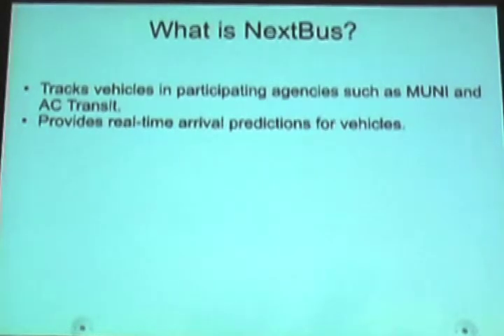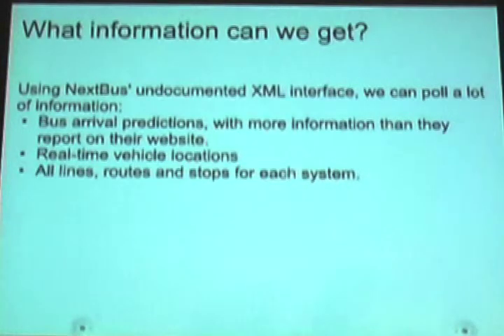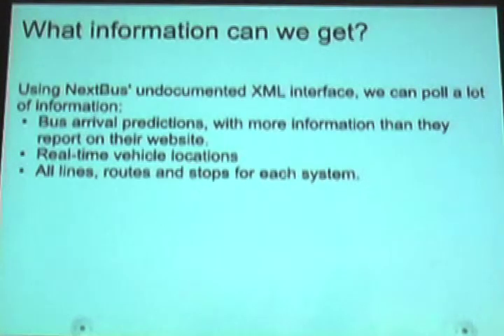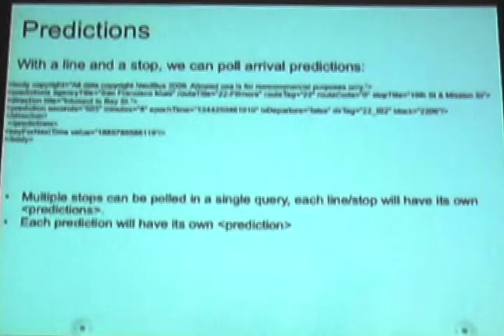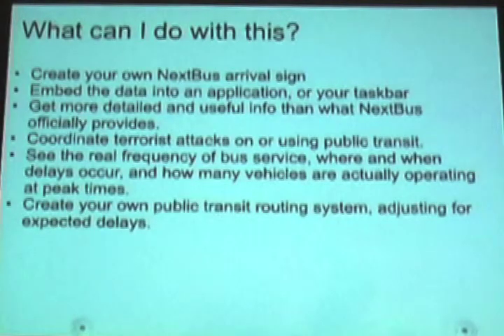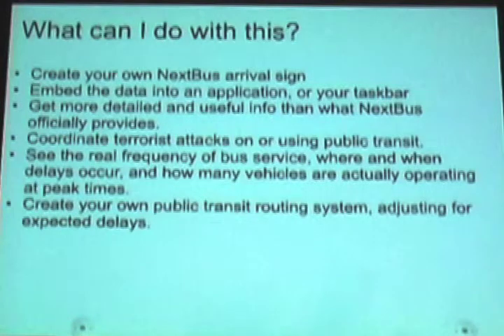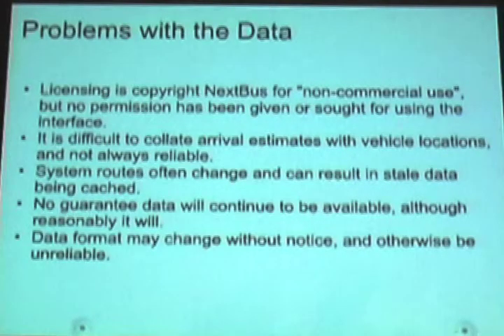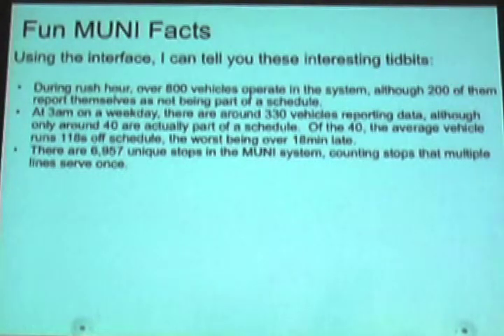Nextbus' Datafeed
ieatLint:  June 2009 Five Minutes of Fame